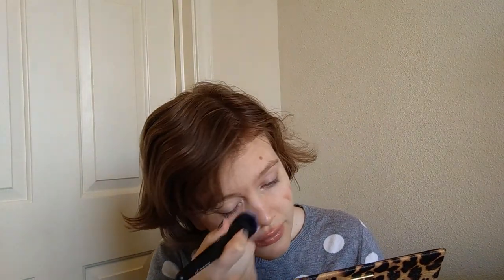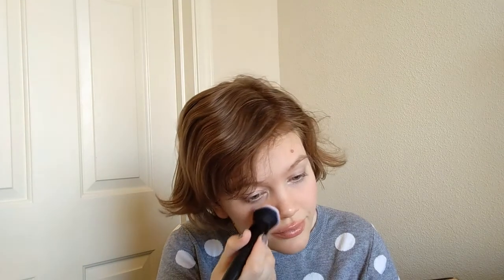Unboxing My Spring Walmart Beauty Box